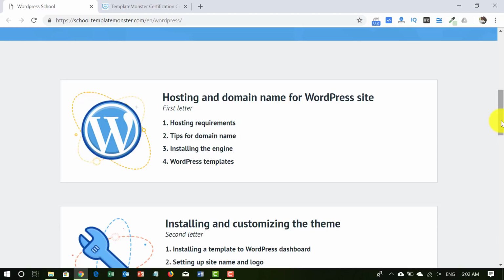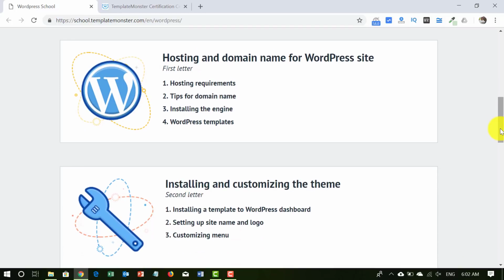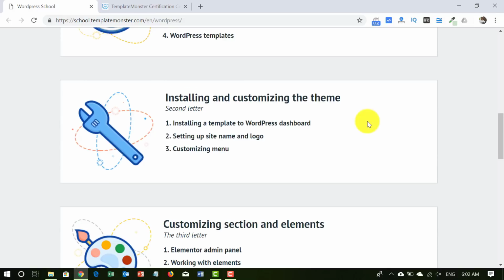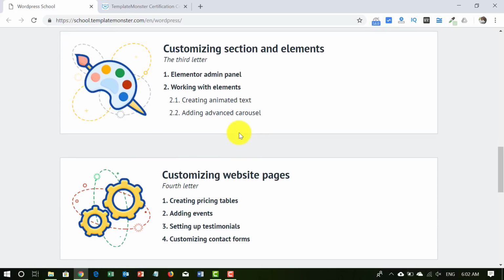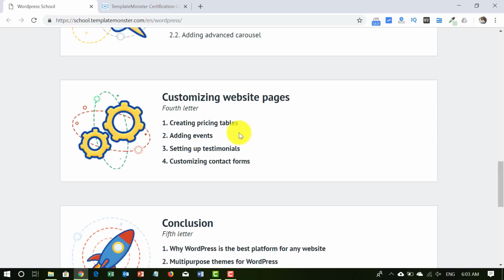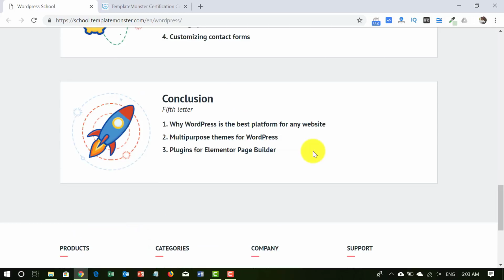Learn Wordpress in 5 Days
Learn Wordpress to create website without any prior coding knowledge and make your own ecommerce website, shopping website, social network or create your own blog.
The possibilities are unlimited when you learn wordpress because its the most popular  way to create website.
People who do not know know coding can also make website or make blog with wordpress